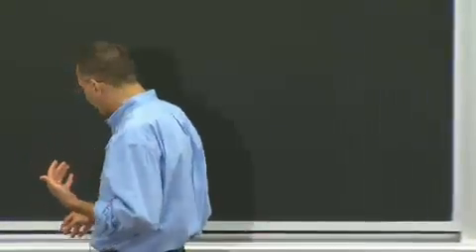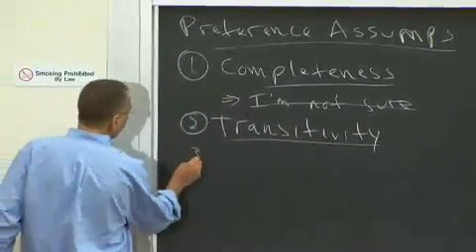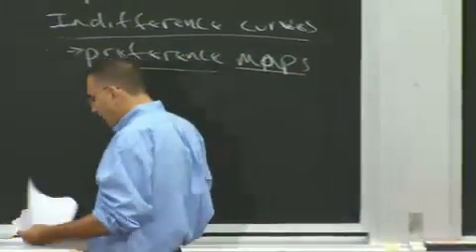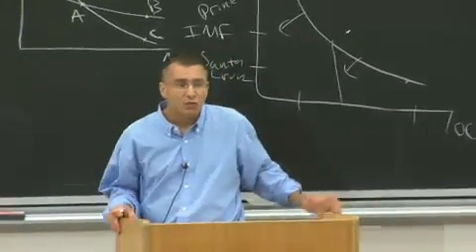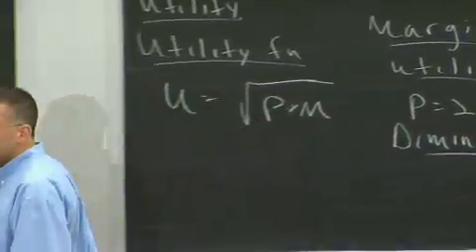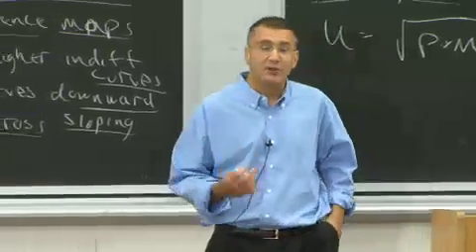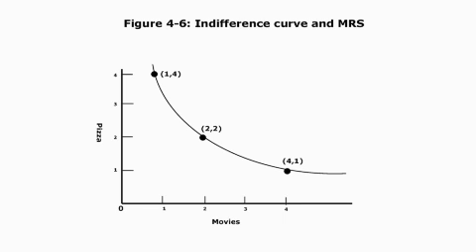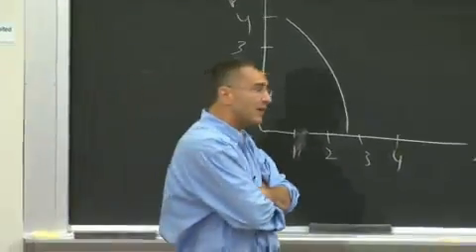Preferences and Utility